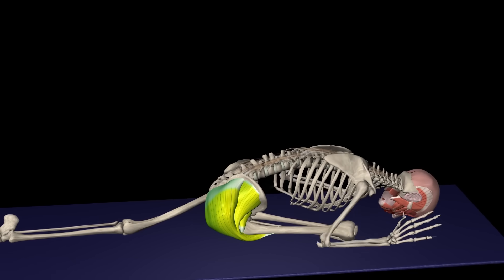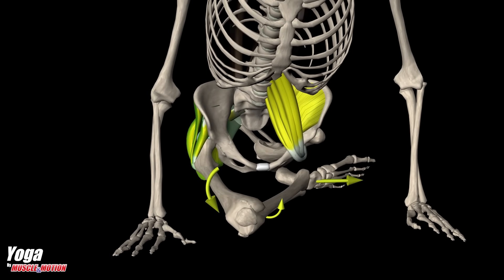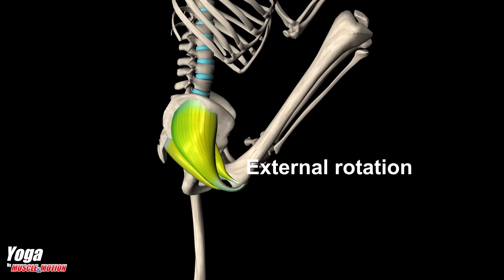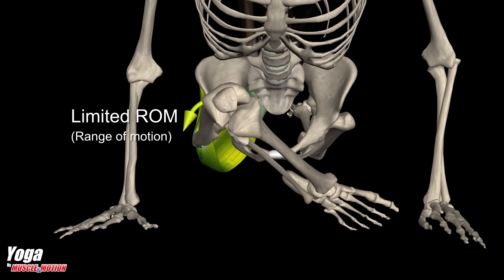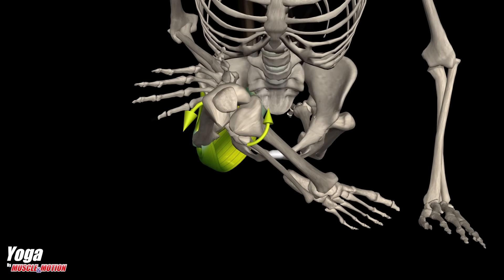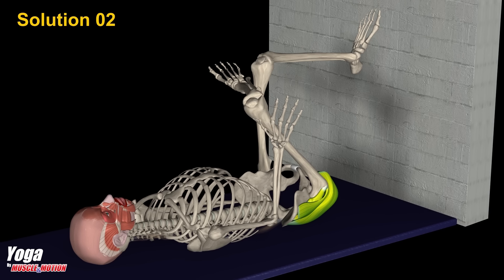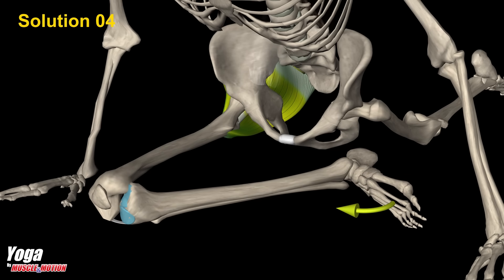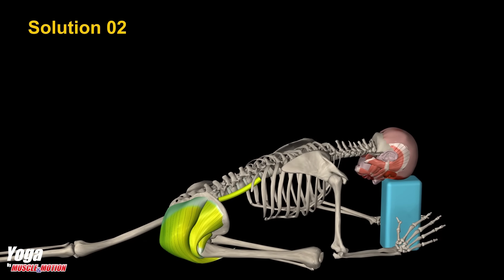Pigeon Pose | Full Anatomical Analysis + Mistakes to Avoid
This video include some common mistakes and possible solutions

The Pigeon pose is a powerful thigh stretch that requires high mobility in the hip joint. It also stretches the front and back lines, depending on the back position.
The Pigeon pose is very commonly practiced, yet not everyone is aware of the high injury potential when a person is practicing the pose with limited mobility or too aggressively.
It’s important to understand the challenge in this pose and know how to handle it, both for beginners and advanced practitioners and yoga teachers.

Try our apps on all devices!